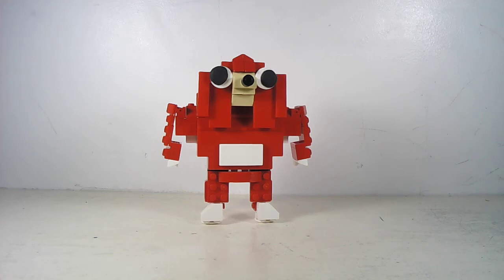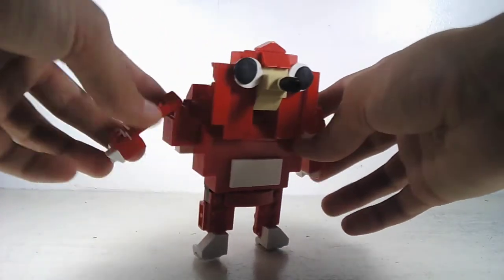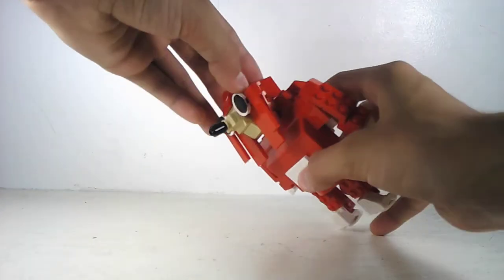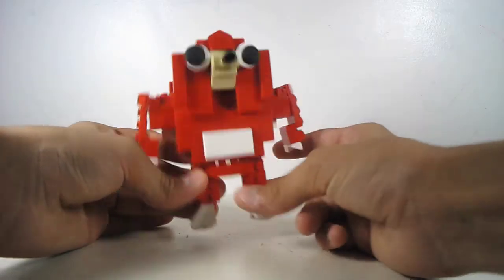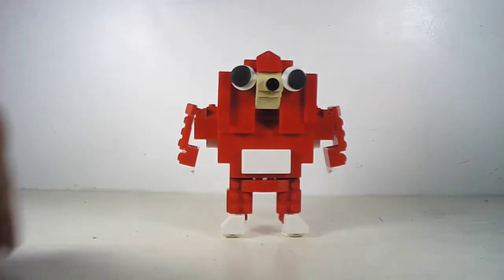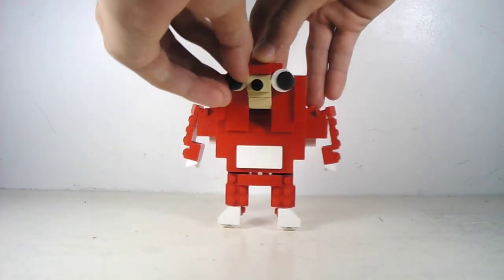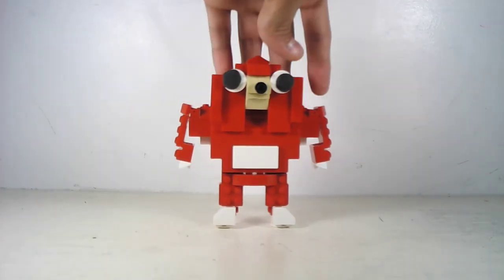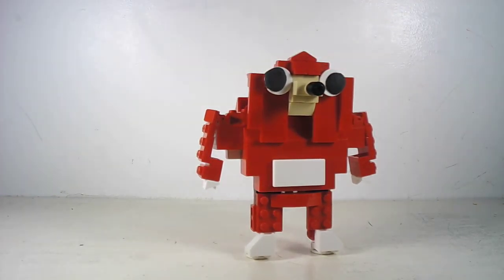LEGO MOC: Ugandan Knuckles!!!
Thank you guys for watching!  I really appreciate all of your support!

Ugandan Knuckles Video, See Him In Action!!!